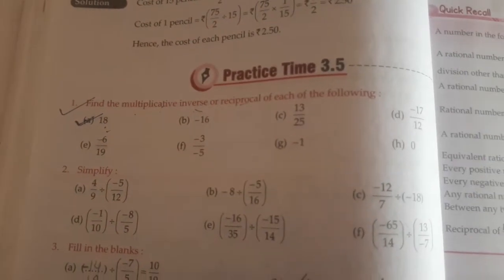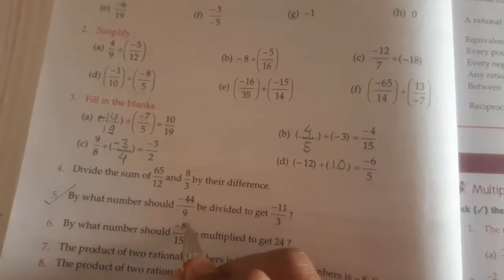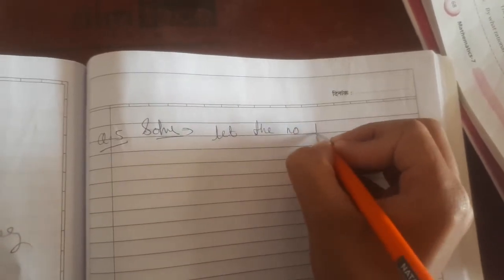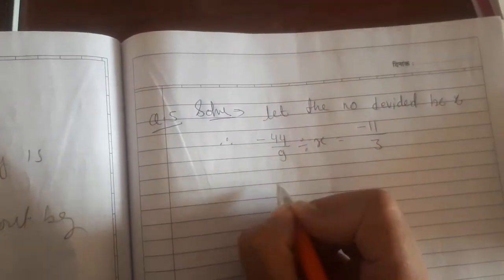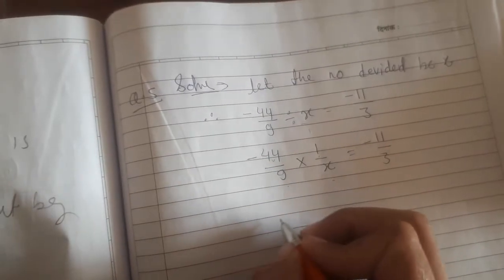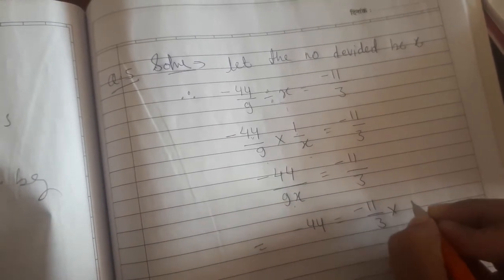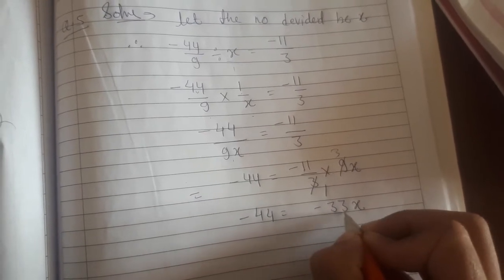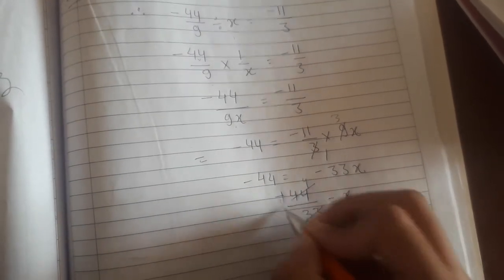class 7 exercise 3.5 Question 5 maths